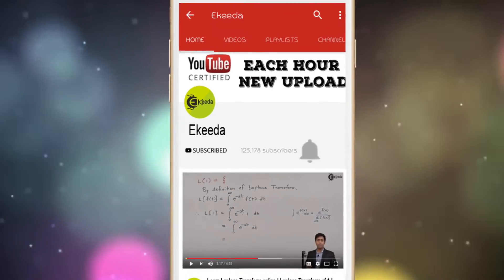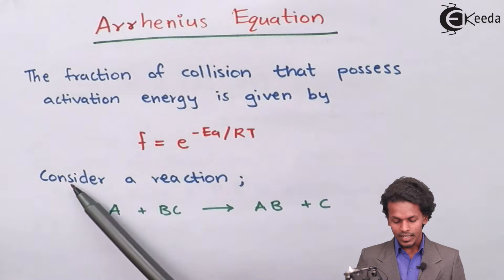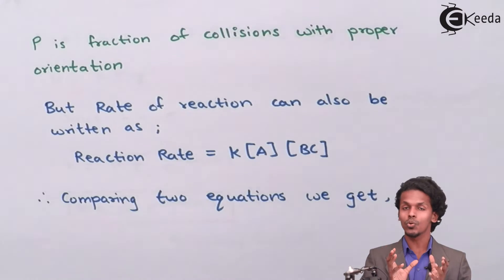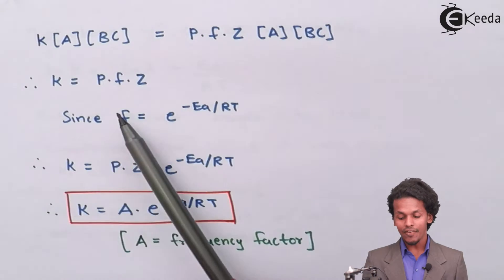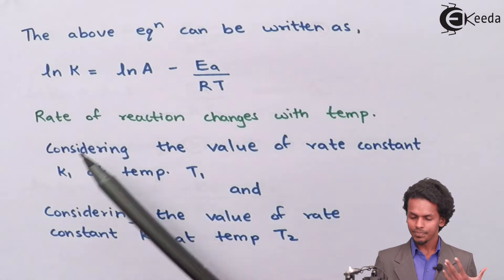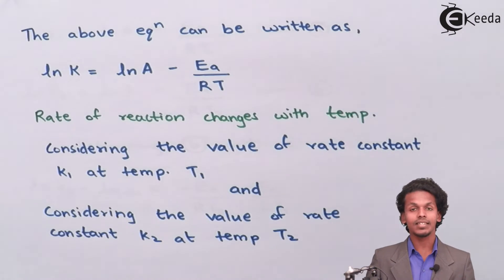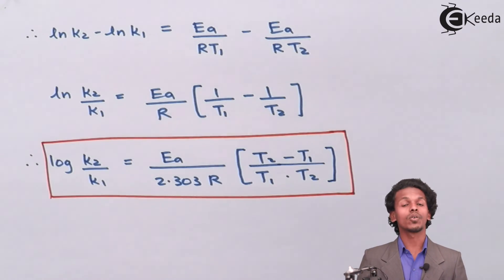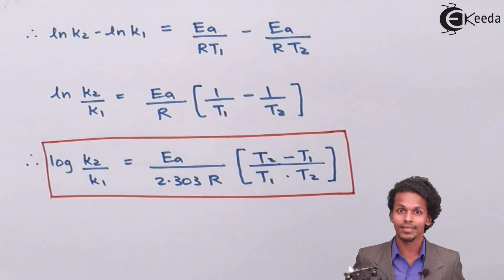Arrhenius Equation - Chemical Kinetics - Chemistry Class 12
Video Lecture on Arrhenius Equation from Chemical Kinetics chapter of Chemistry Class 12 for HSC, IIT JEE, CBSE & NEET.

Happy Learning : )